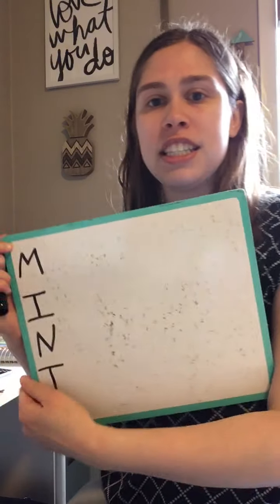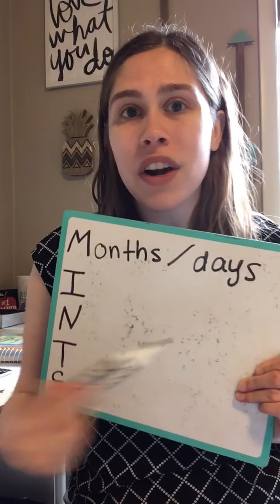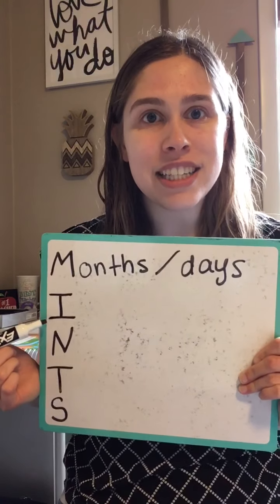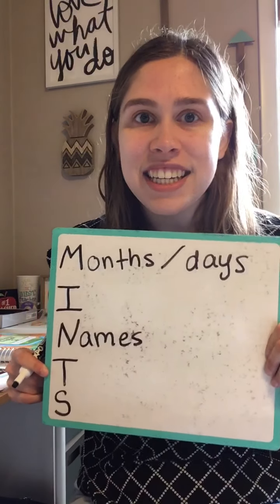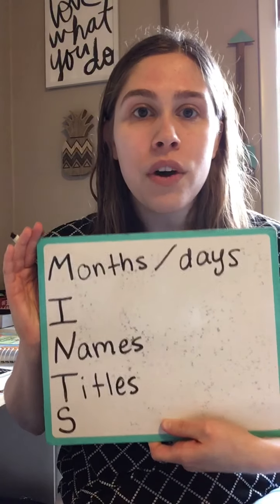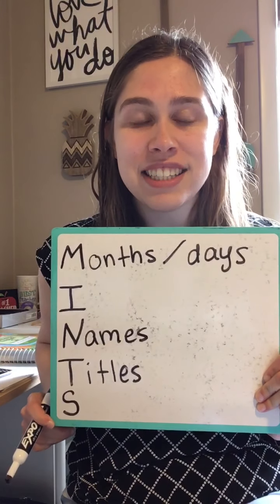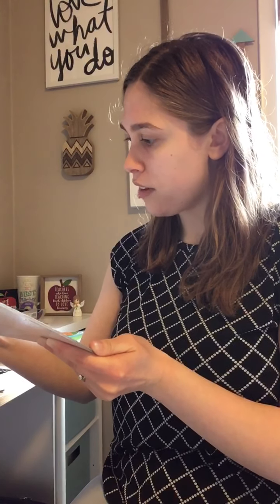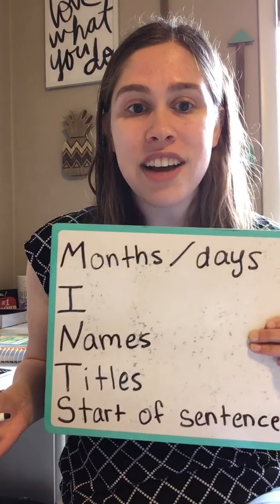Phonics Lesson for Friday, April 24, 2020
Capitalization and separating syllables